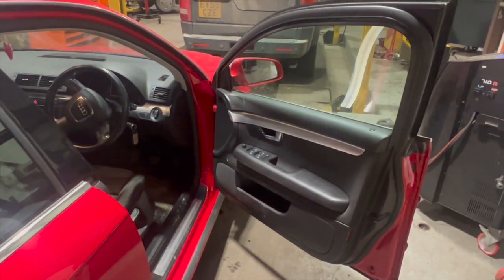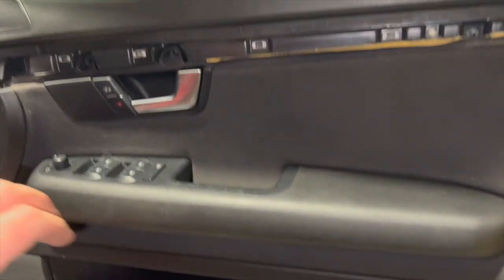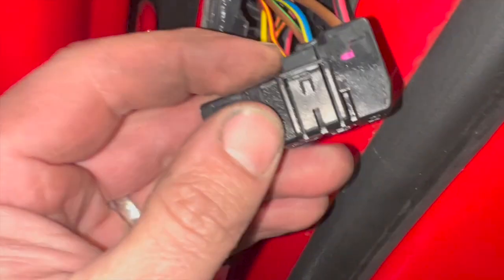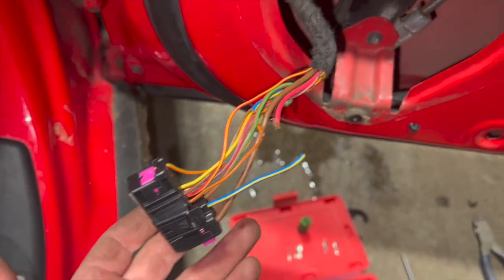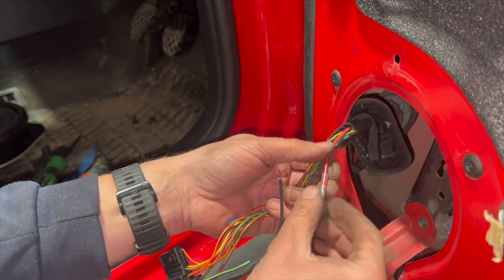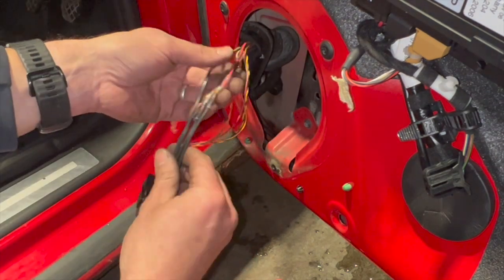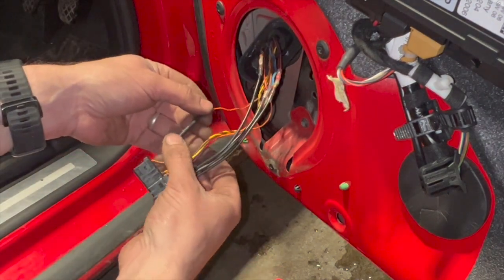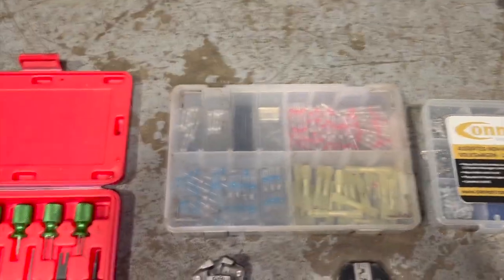Audi A4 window not working - Broken door wiring harness fix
Step by step Guide on how to fix the window not working on a 2006 Audi A4 B7, OSF (drivers) window not working with the door open or closed. Fault was the wires broken in-between the door & body. Step by step guide on how to repair the wiring.

Tools used:
Sykes Trim removal tool kit
Screwdriver set
Torx screwdriver set
Terminal removal tool set
Fine wire snips
Terminal crimper
VAG Terminals
Automatic wire strippers
Gas Soldering iron kit
Mini blow torch
Solder connector set
Wiring harness tape
Ring Inspection Lamp
Torx screw driver set eBay